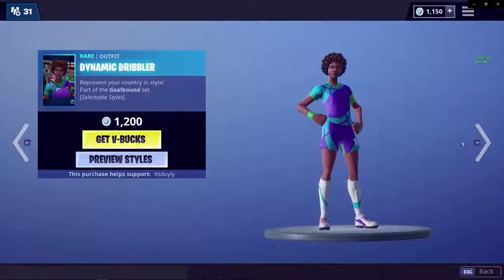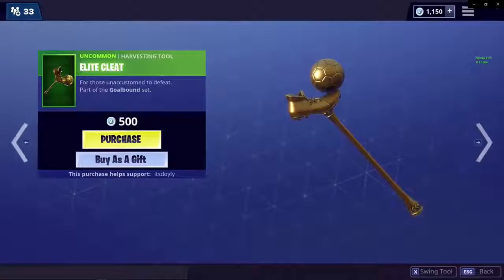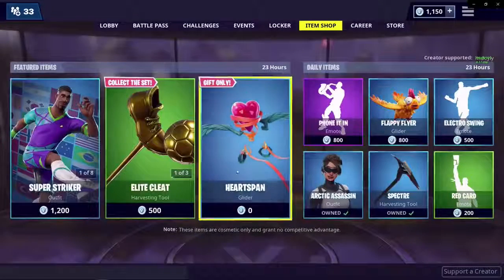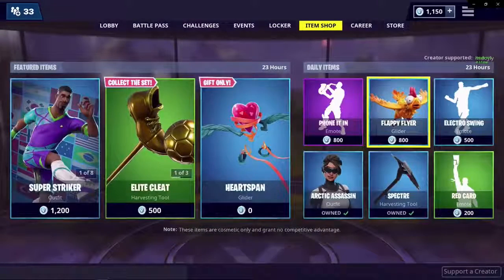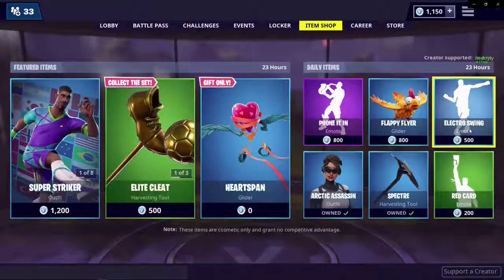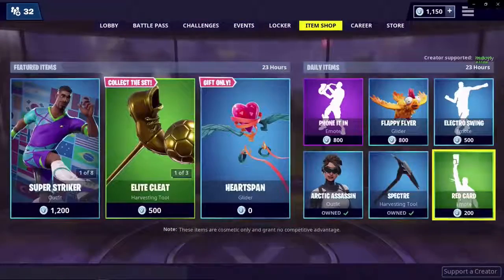FORTNITE FOOTBALL SOCCER SKINS FORTNITE soccer skins are back February 2019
FORTNITE soccer skins are back February 2019